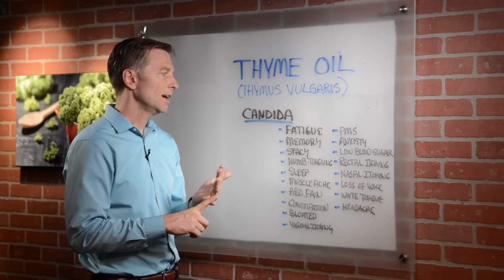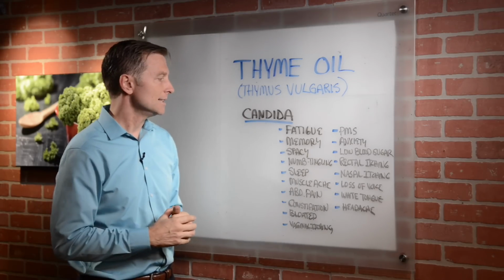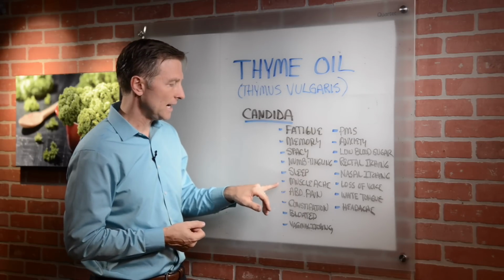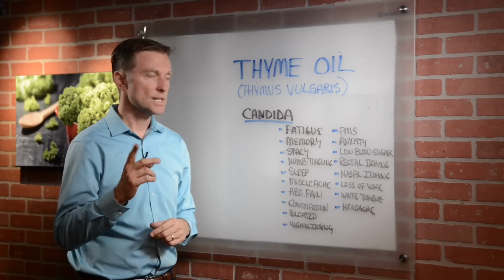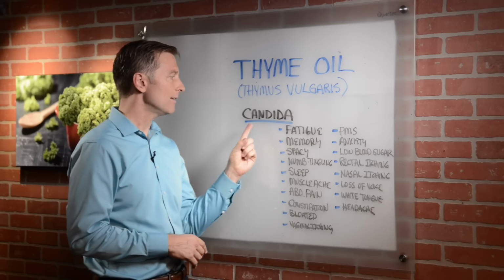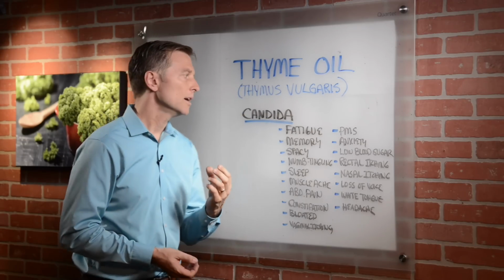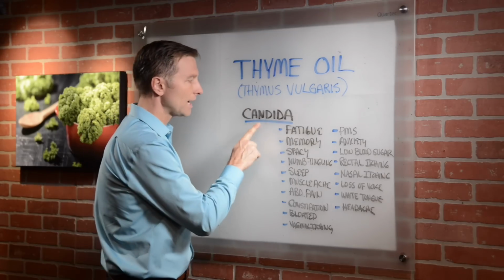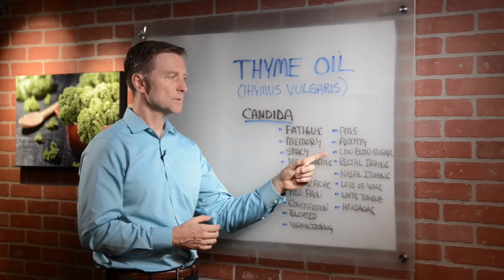Use Thyme Oil & Intermittent Fasting for Candida – Dr. Berg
In this video, Dr. Berg talks about using Thyme oil for candida.

SYMPTOMS FOR CANDIDA:
-fatigue
-memory issues (brain fog)
-numbness, tingling, nerve issues
-insomnia
-can't sleep (sleep apnea, insomnia)
-muscle aches
-bloating
-constipation
-vaginal itching
-anal (rectal) itching
-PMS
-anxiety
-mood disorders
-blood sugar symptoms
-nasal itching
-loss of voice
-white tongue
-headaches

Using thyme oil to help fungus, bacteria, yeast, and candida. It is also good for bladder infections. You also must do intermittent fasting. This will trigger autophagy (the body's ability to rid and recycle old dysfunctional cell parts AND microbes that your body doesn't need without harming the good bacteria.